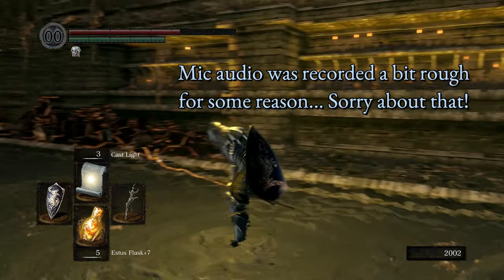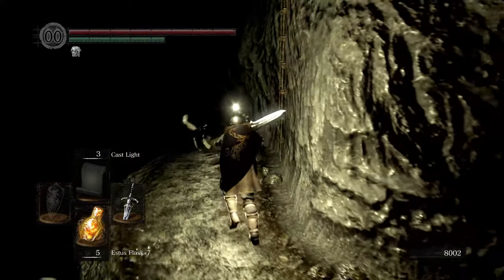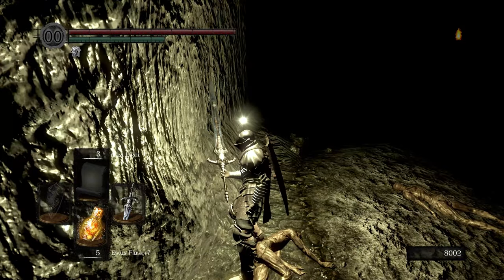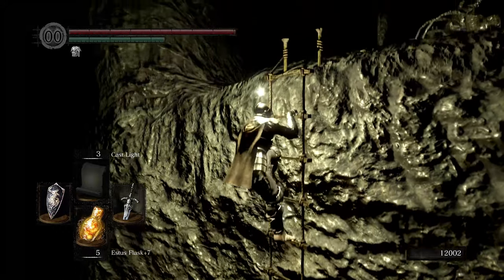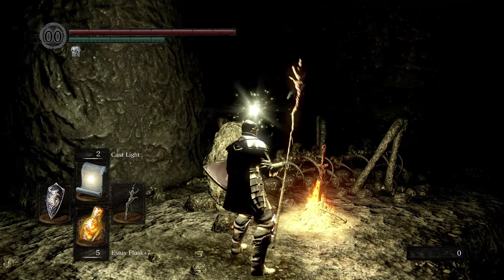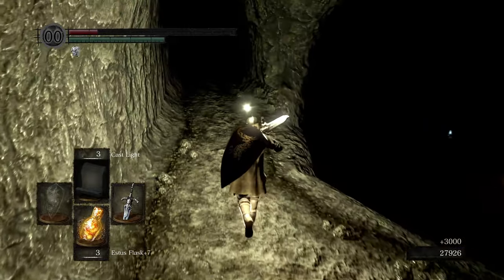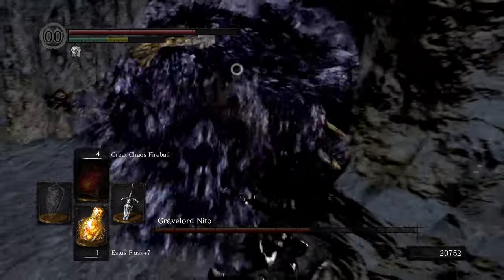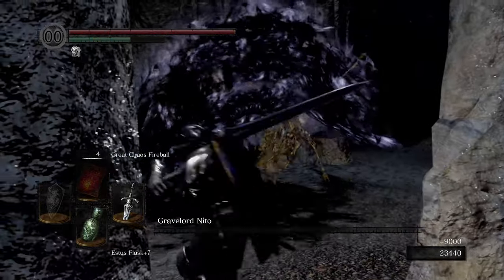Let's Play Dark Souls - Part 58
The tomb of the giants is as painful as ever...